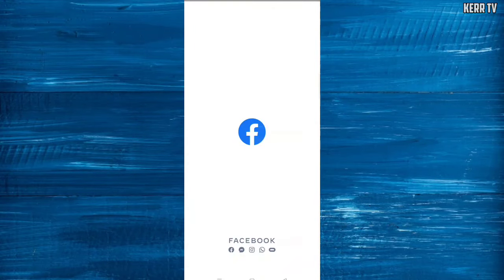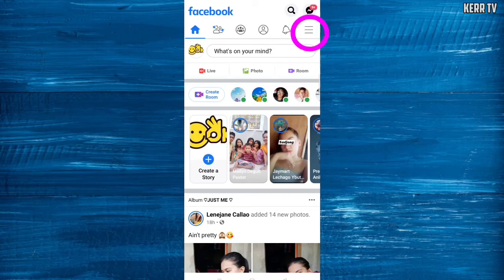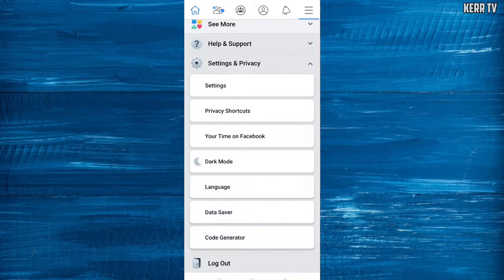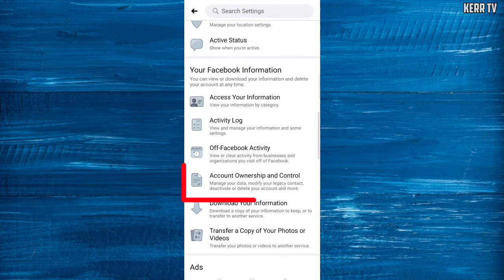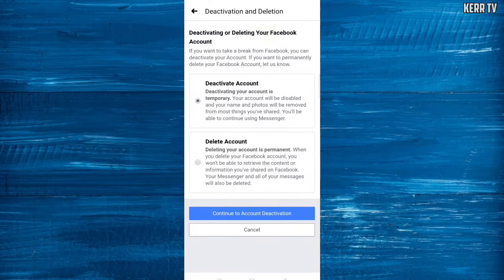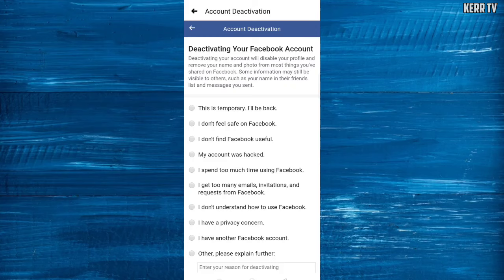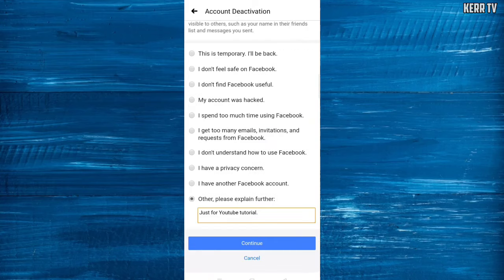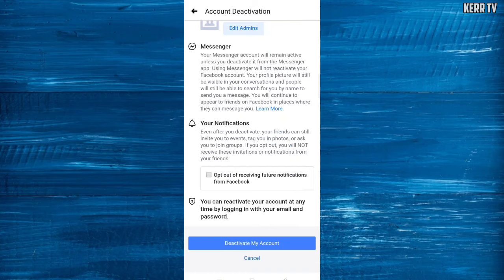How to Deactivate Facebook Account (2024)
I'm gonna show you how to DEACTIVATE your Facebook account.

It is very easy to do, just follow the steps that I'm going to teach you.

Note that this will deactivate your Facebook account temporarily, you can choose to reactivate it by logging in again.